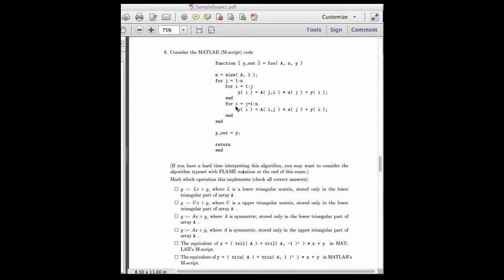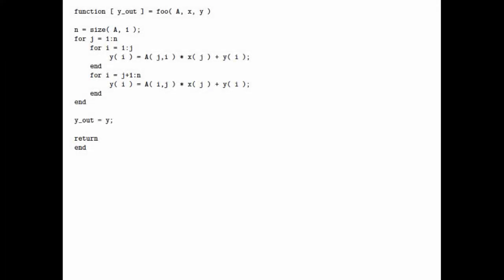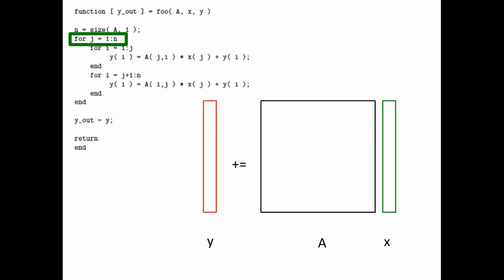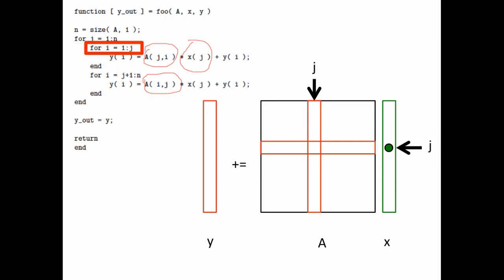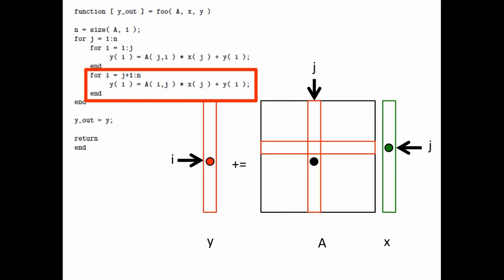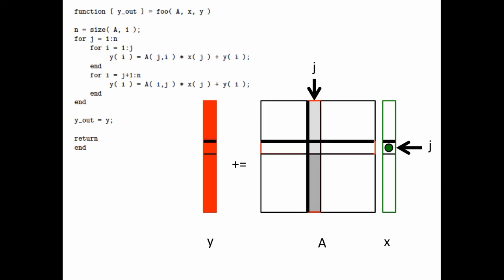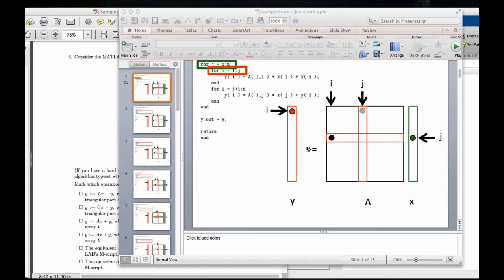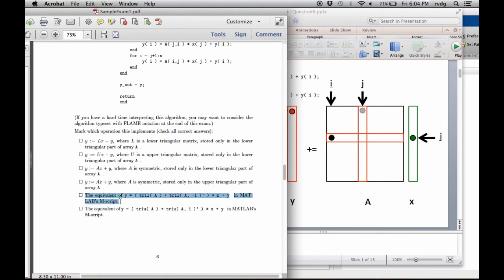Sample Exam 1, Question 6